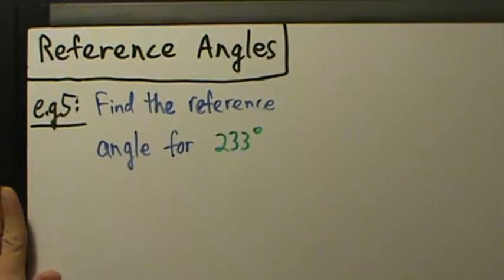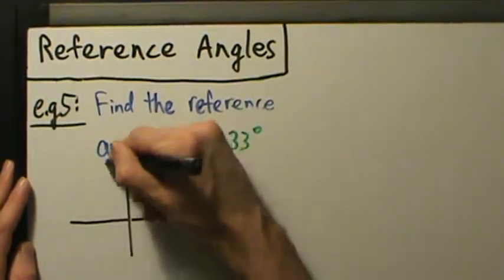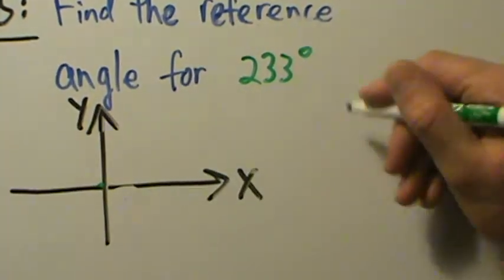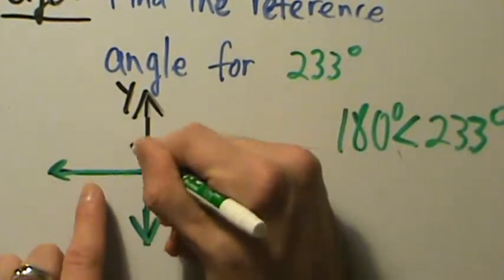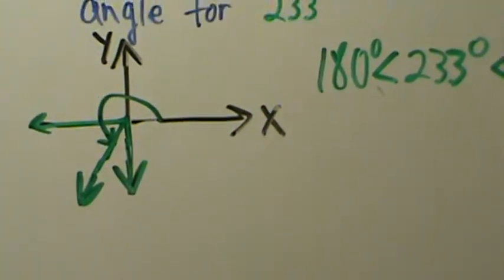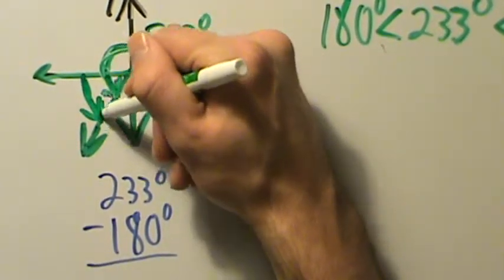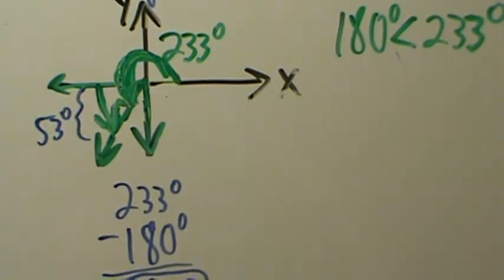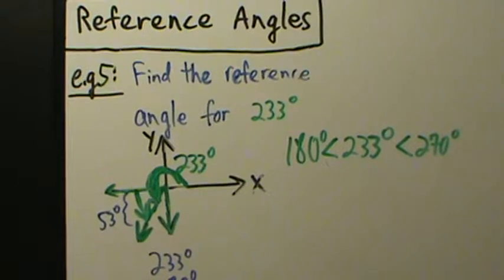Trigonometry - Finding Reference Angles - Example 5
A slightly more complicated example of finding a reference angle.